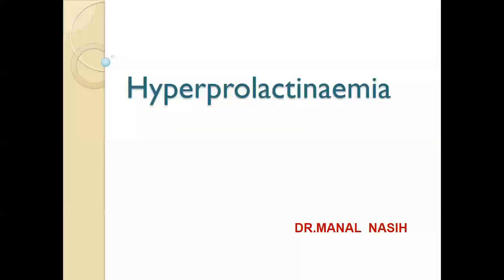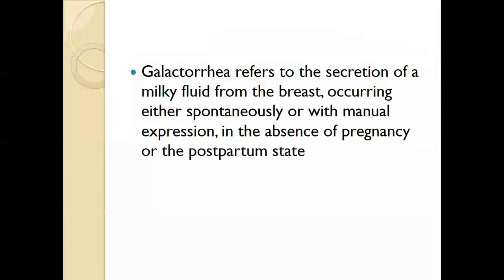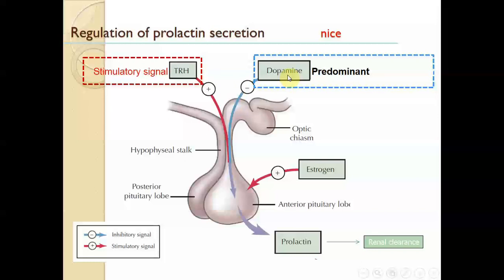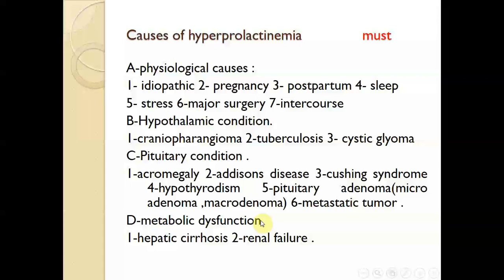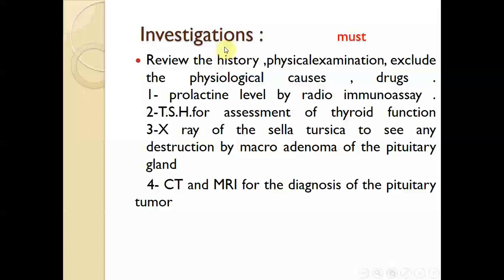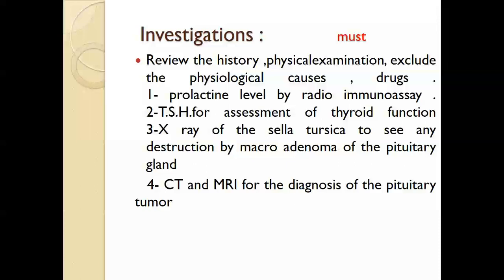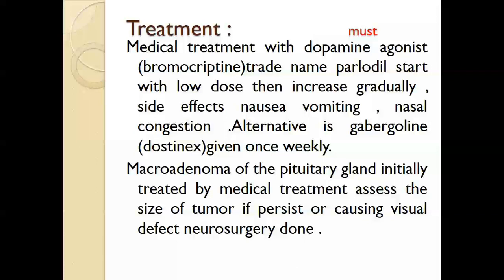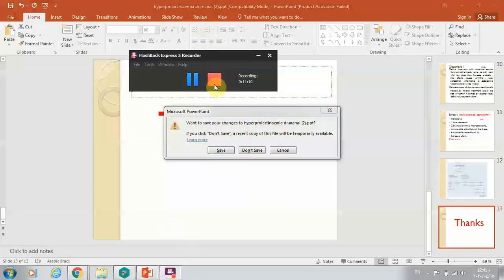Hyperprolactinemia dr manal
محاضرة مخصصه لطلاب المرحلة الخامسه كلية الطب/ جامعة كربلاء